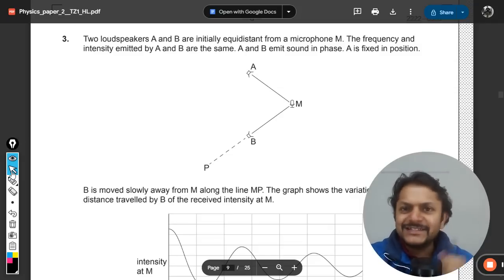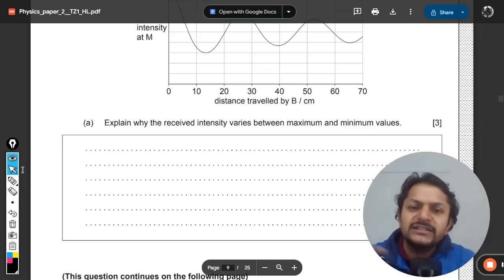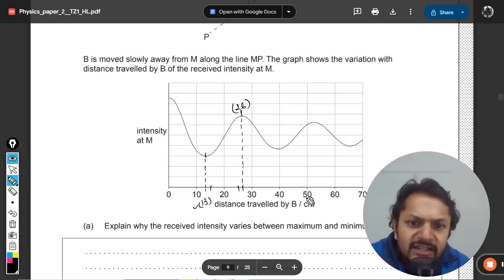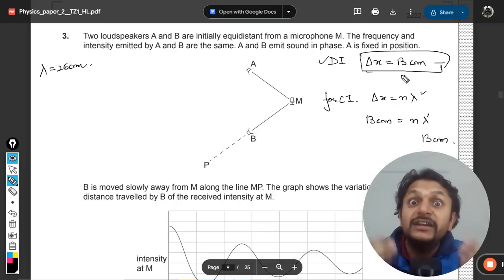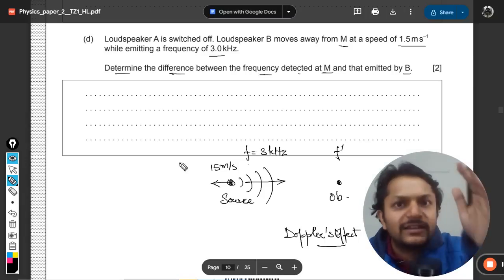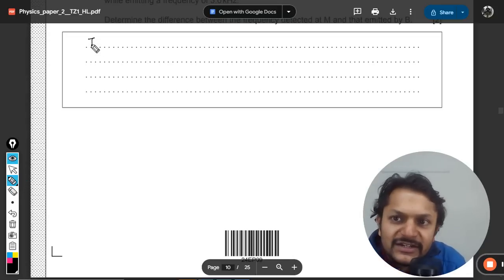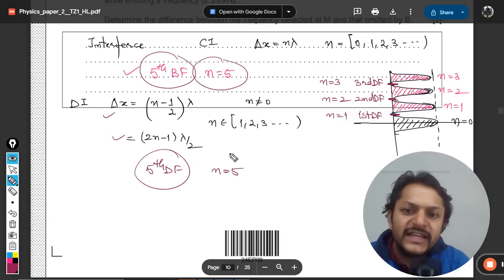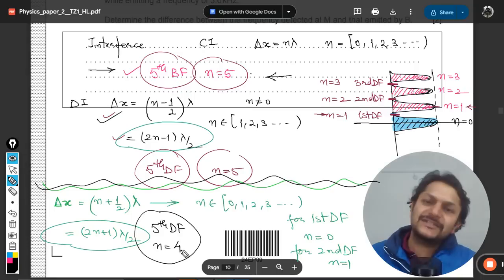Two loudspeakers A and B are initially equidistant from a microphone M. The frequency and intensity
Two loudspeakers A and B are initially equidistant from a microphone M. The frequency and intensity emitted by A and B are the same. A and B emit sound in phase. A is fixed in position. B is moved slowly away from M along the line MP. The graph shows the variation withdistance travelled by B of the received intensity at M.